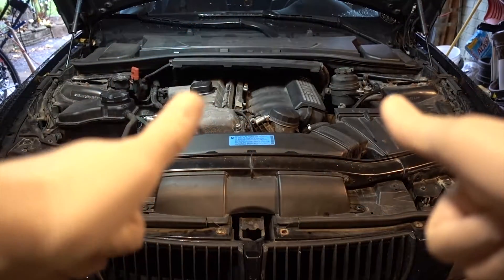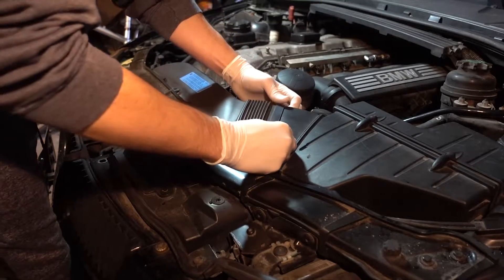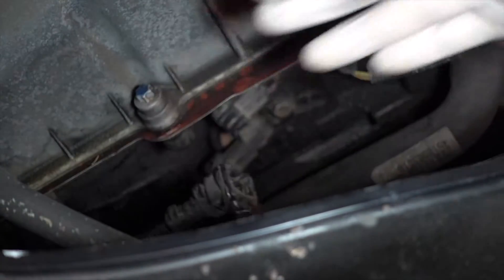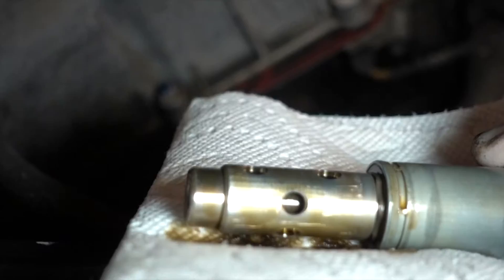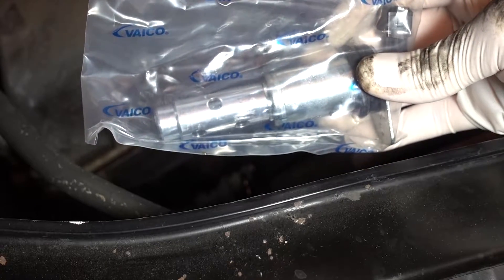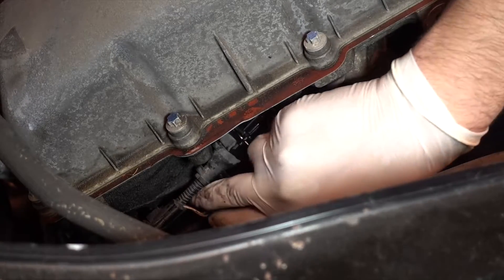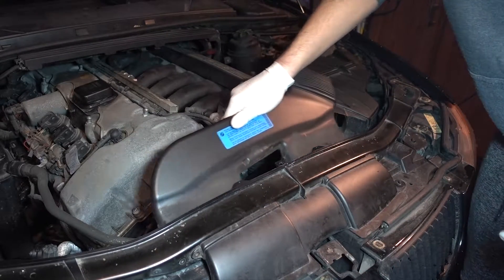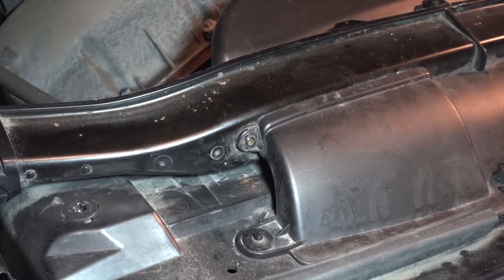BMW VANOS REPLACEMENT/INSTALL || E90 E91 E92 E93 (DIY TUTORIAL)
In this video I'm going over how to replace the Vanos Solenoids on a BMW e90, e91, e92, e93. This is usually preventative maintenance if the Solenoids are old. Usually some telltale symptoms of bad solenoids are power surges under hard acceleration, rough idling and inconsistent power. Hopefully learning how to replace the Vanos helps some people out.